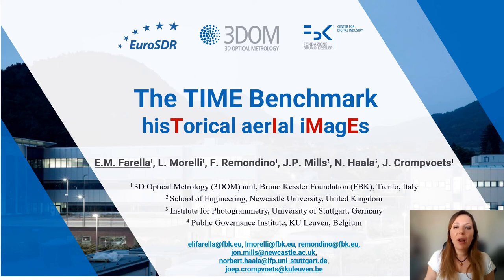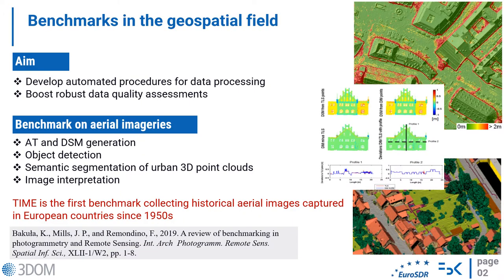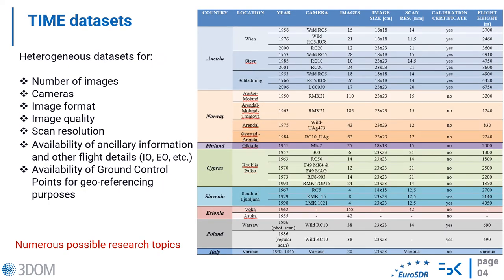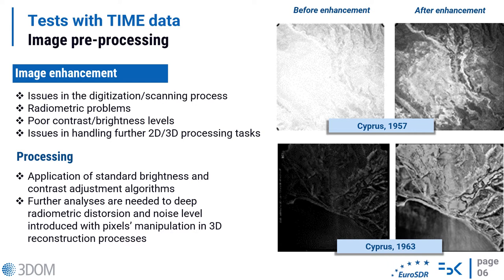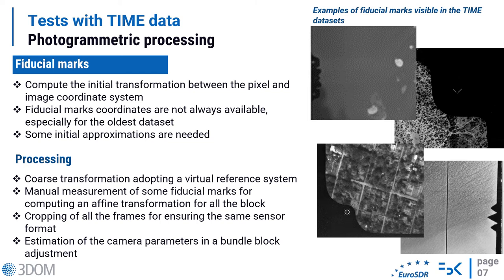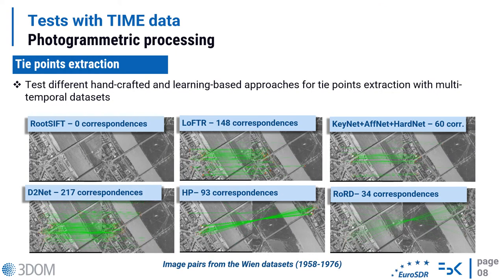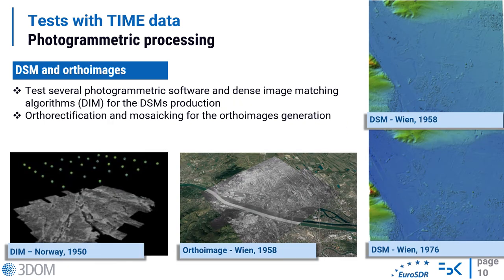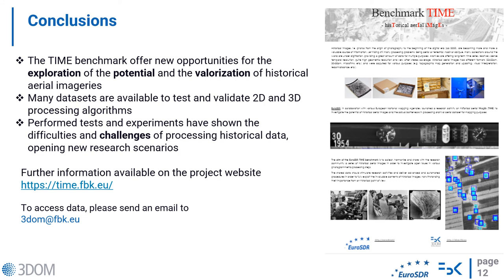EuroSDR TIME benchmark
Automatic photogrammetric processing of historical (or archival) aerial photos is still a challenging task, particularly in cases of missing
ancillary information, low radiometric and image quality, limited stereo coverage or large temporal span. However, with recent
 advances in photogrammetry and Artificial Intelligence (AI) algorithms for image processing and interpretation, an increasing number
of applications are now feasible. The video presents the TIME (hisTorical aerIal iMagEs) benchmark promoted
by EuroSDR to explore the potential of historical aerial images. The
 TIME benchmark has collected aerial image blocks and time series imagery captured since the 1950s. To support the photogrammetric
processing of the digitized photos, ancillary data are supplied with available information on flight missions, employed cameras or ground control points (GCPs). Several diverse investigations have been undertaken with the benchmark datasets, all captured over urban areas or landscapes. Related paper